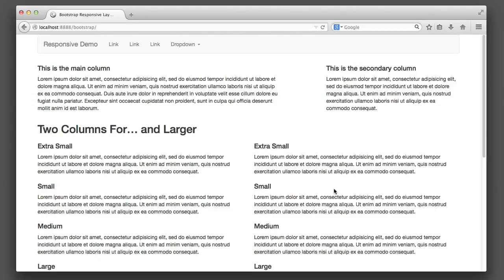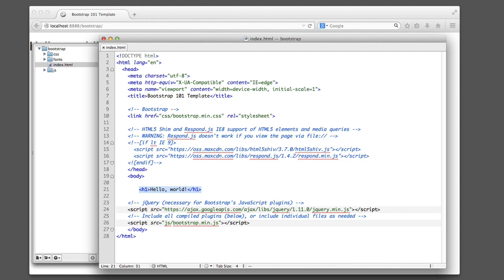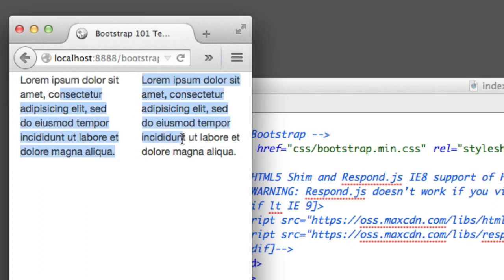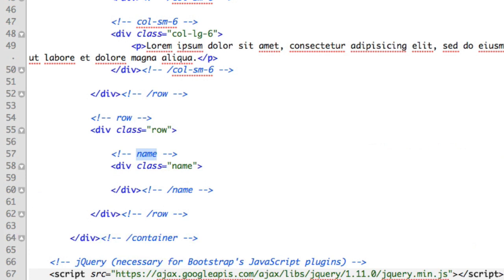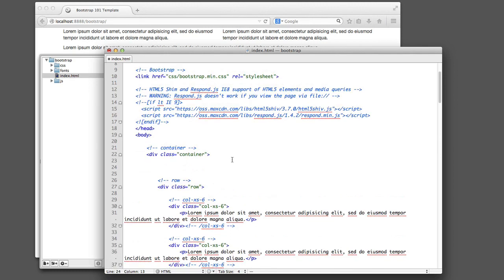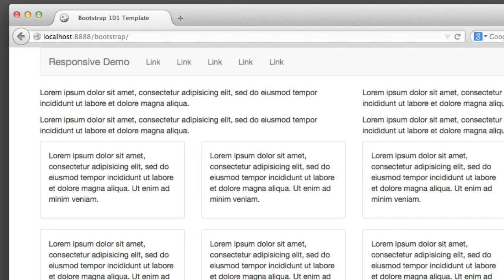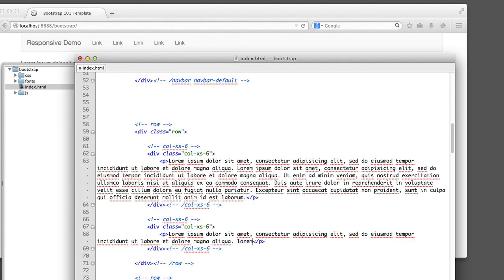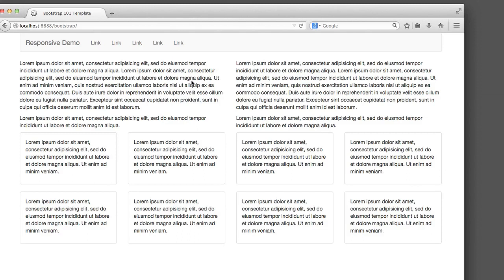Bootstrap Responsive Layout Tutorial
In this lesson we learn how the Bootstrap column grid system makes creating responsive layouts incredibly simple.  We also create a responsive navigation menu!